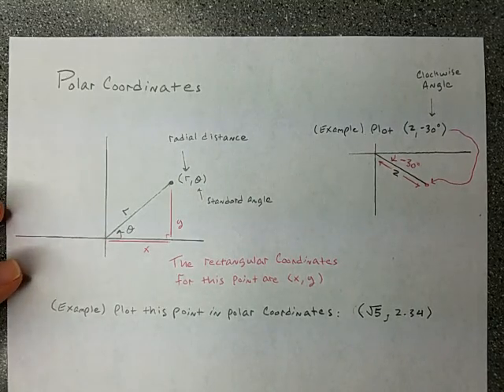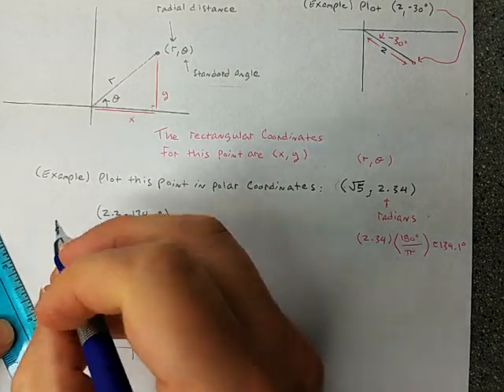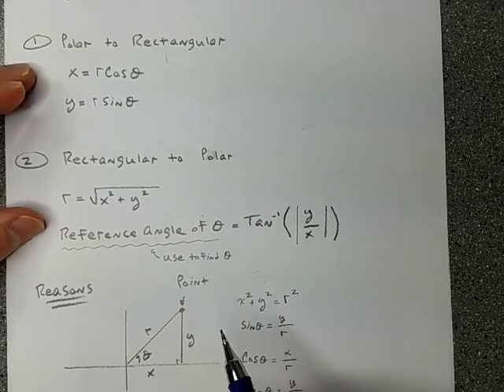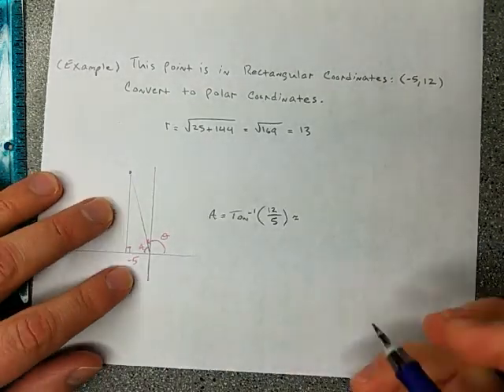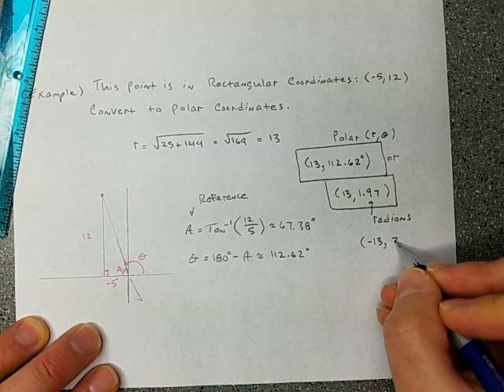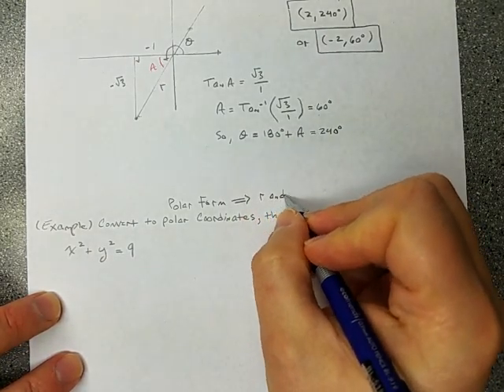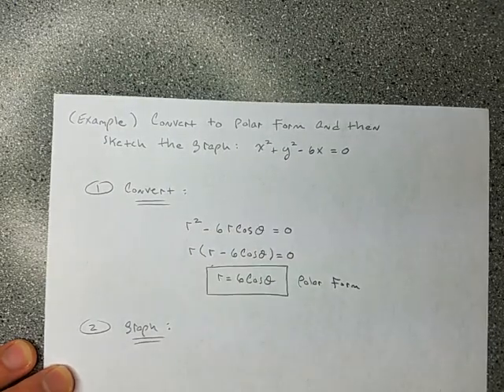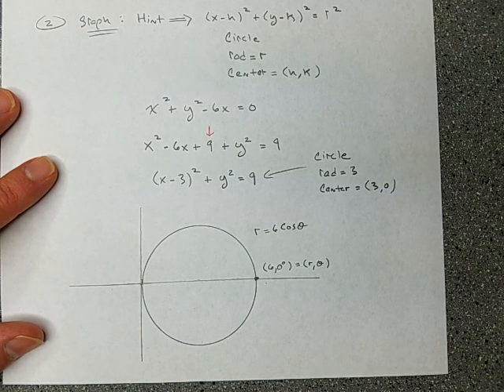conversions between rectangular and polar coordinates